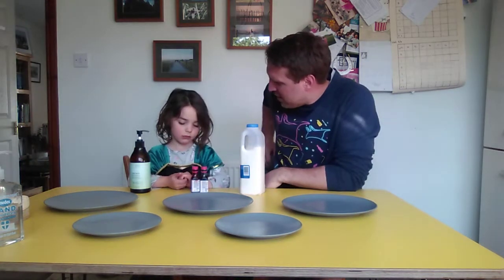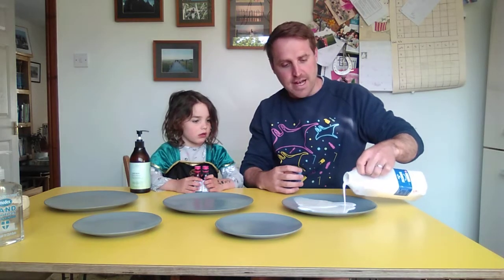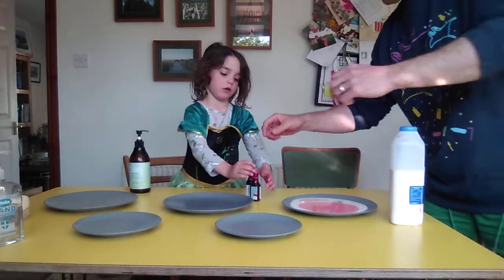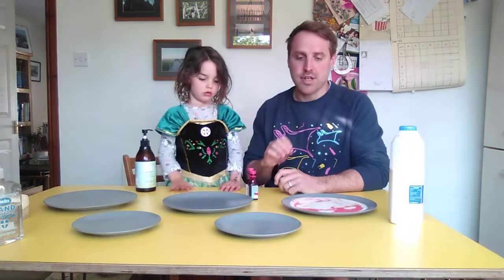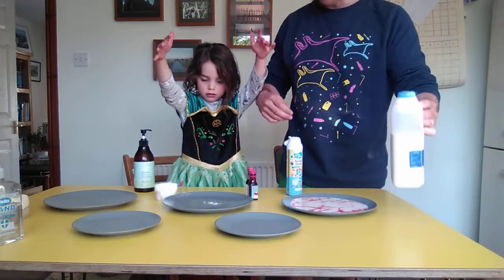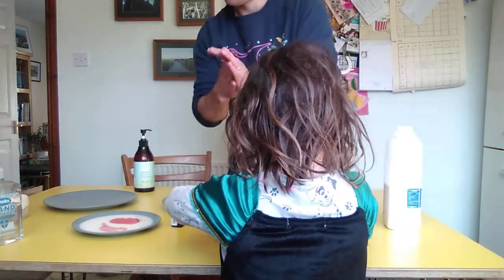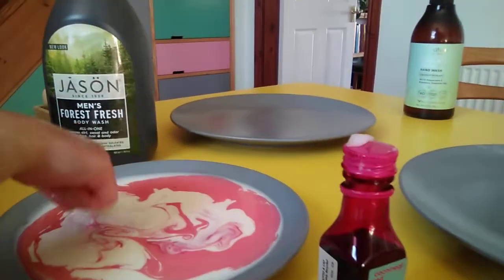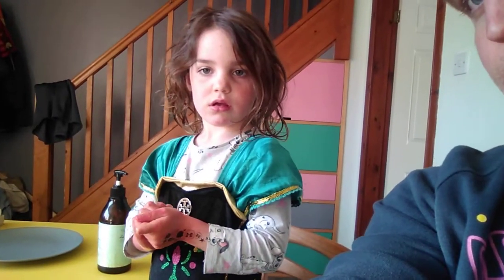Science Practical - Why is washing your hands with soap important?(1)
You will need - Whole milk, food colouring, soap and a plate.

This demonstration shows why soap is better than just water to wash your hands.  Soap repels and breaks down fat. That is helpful because fatty molecules cover the viruses and germs as a protective layer so soap will repel and breakdown this layer and remove the germs  from your hands.

Investigation ideas
Which soap creates the strongest reaction? Which liquids contain fat?

Can you make a recommendation to your family, friends or even the government about using soap? Make a poster, write a letter, create an advert!